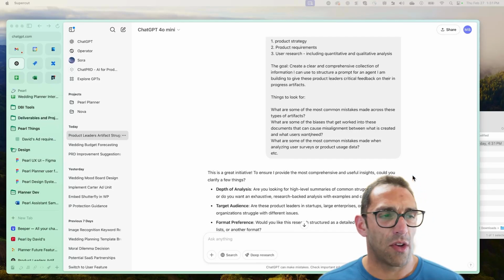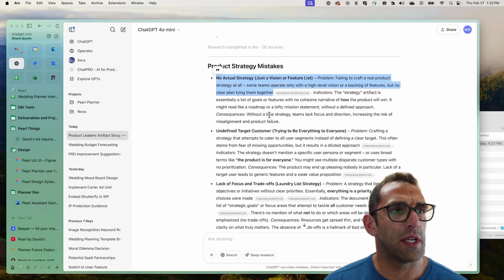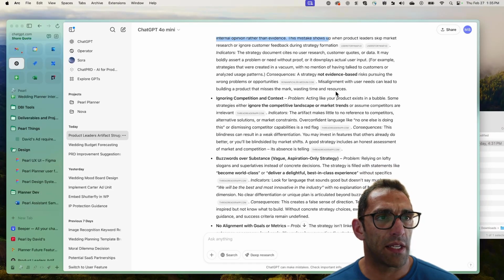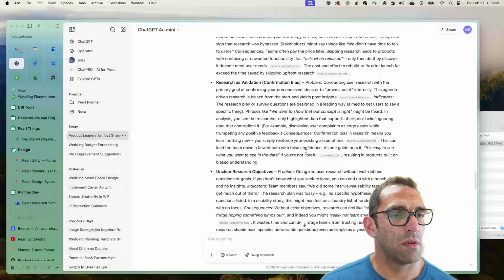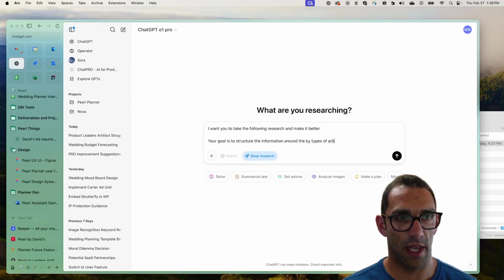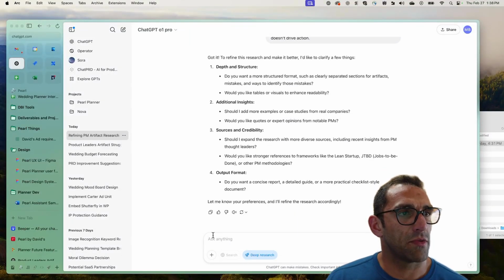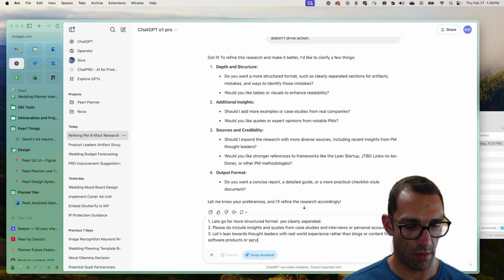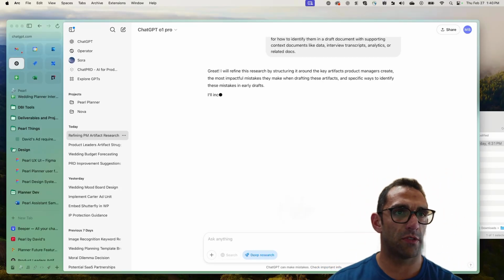Let's Build Something: Research and Prompt Design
🔧 Building a Smarter PM Toolkit – Using AI to Review Product Docs 🔧

Welcome back to my "Let's Build Something" series  — my ongoing chronicling of the process I go through to build things on my own from end to end. This time, I’m diving into a project code named "PMBS Tester" - aimed at solving a problem most PMs (product managers) know all too well: getting reliable, structured feedback on critical product documents like PRDs, strategy docs, and analysis reports.

As a bonus, I am using GPT Pro and testing new features like Deep Research to speed up the process a bit — and validate whether or not it's worth $200/month.

What I was looking for:

✅ How product managers stumble when drafting key documents
✅ What seasoned product leaders look for when reviewing PM work
✅ How to design dynamic prompts that tailor AI feedback to the type of doc you’re working on
✅ The importance of balancing user feedback, data analysis, and internal insights when making product decisions

👀 Whether you’re a new PM trying to avoid rookie mistakes, or a product leader looking to systematize better reviews across your team, this series is for you.

🔗 Want to dig deeper into product management best practices, collaboration tips, and building smarter workflows with AI?

If you are interested in prompting, prompt engineering, or prompt design (all the same) check out my deep dive guide